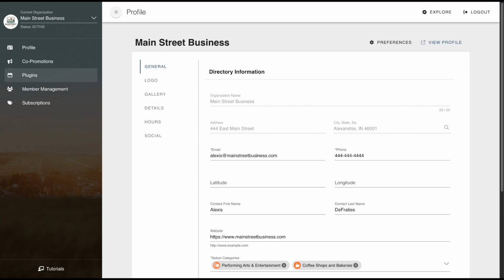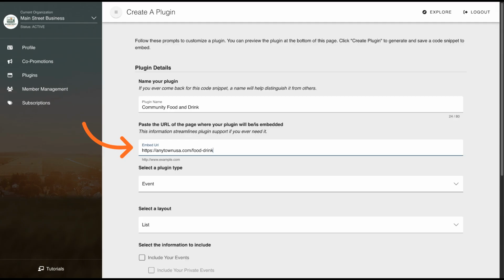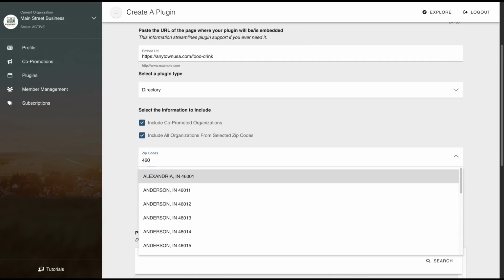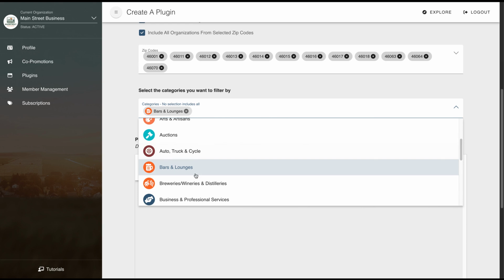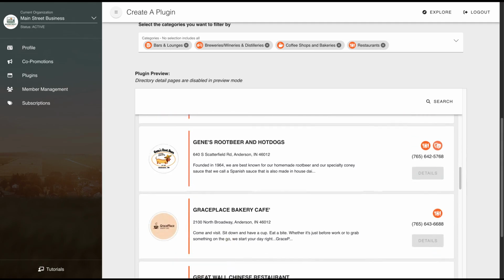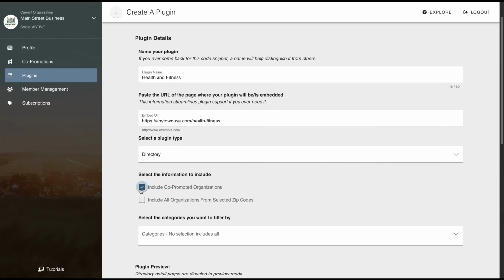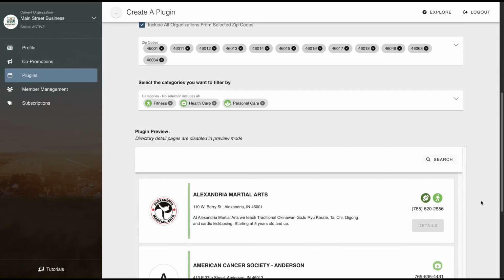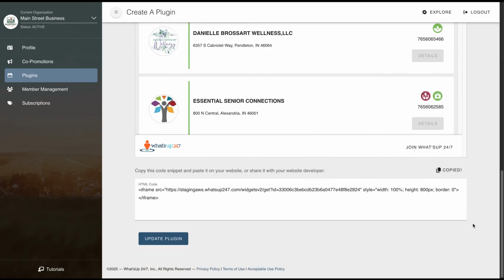Plugins Pt 3: Customize Your Plugins by Category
This tutorial guides you through the process of customizing website plugins by category. In this video we use our directory plugin as an example. But it should be noted that you can apply this same concept--a list curated by categories--to any of our plugin types.

Need to create your account? Sign up at whatsup247.com